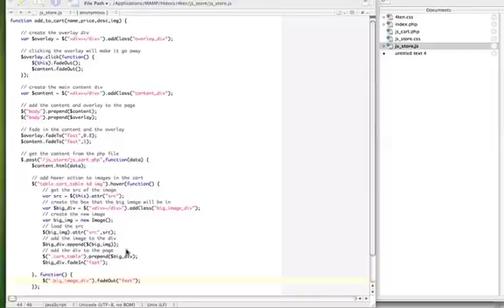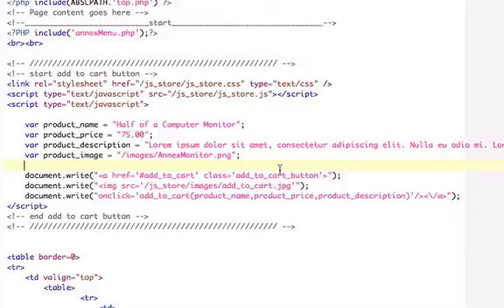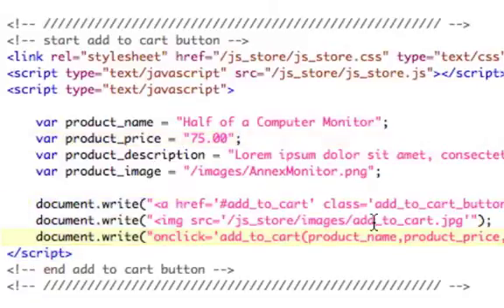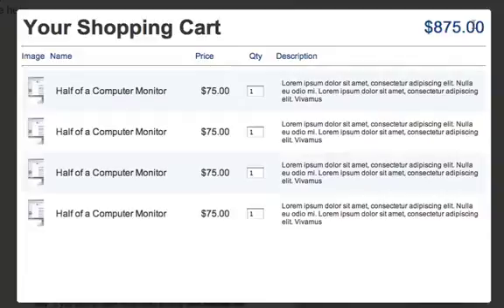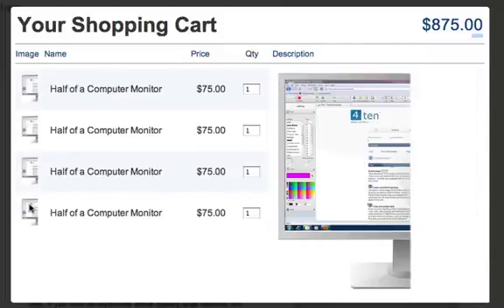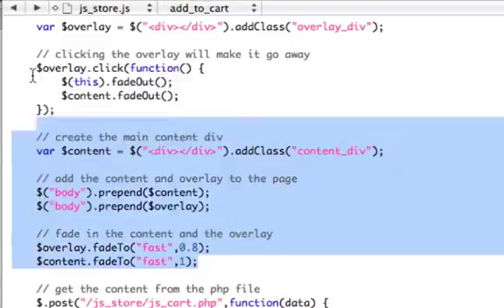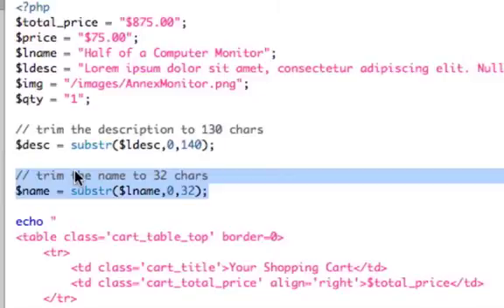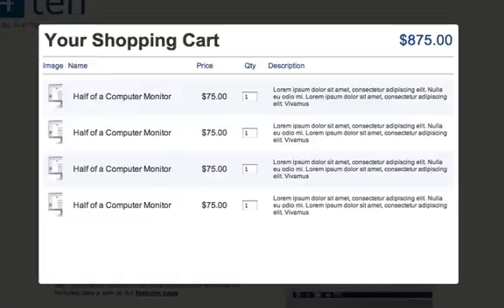Jquery Ajax Paypal Store - the beginning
here i outline the beginning of my jquery store.  the concept is basically, paste the js code to add an add to cart button.